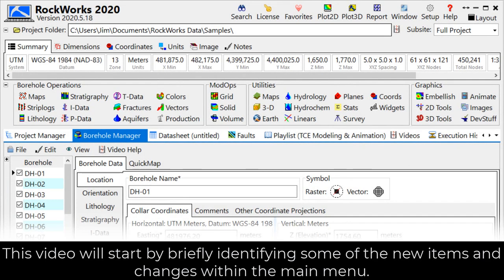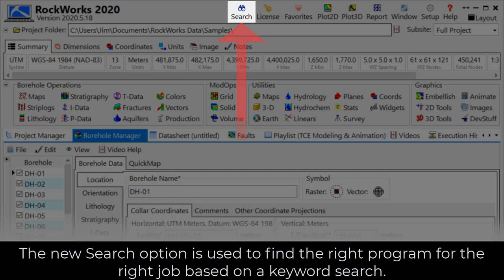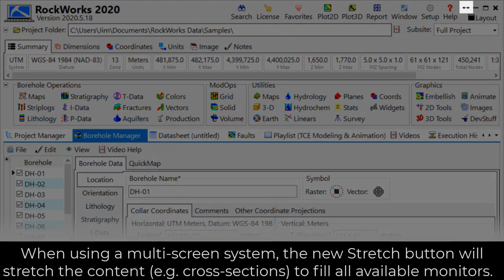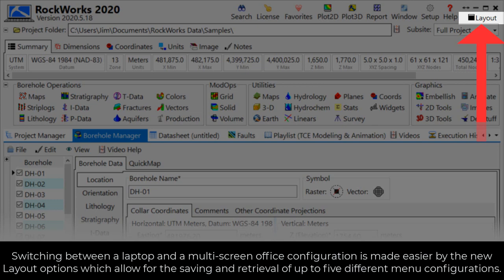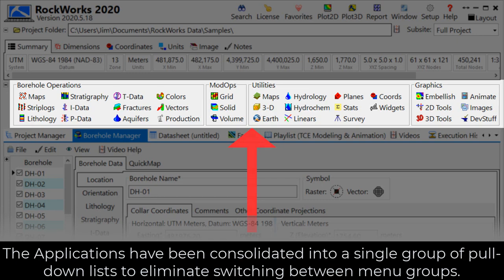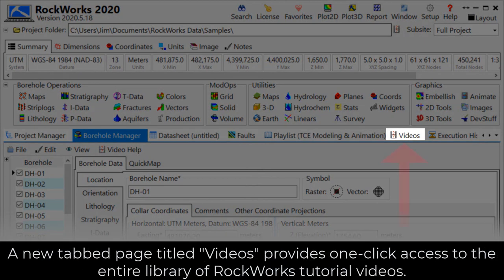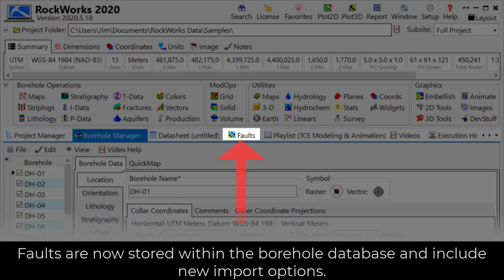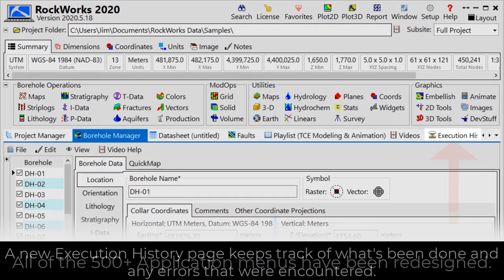RockWorks 2020 - Changes to the Main Menu